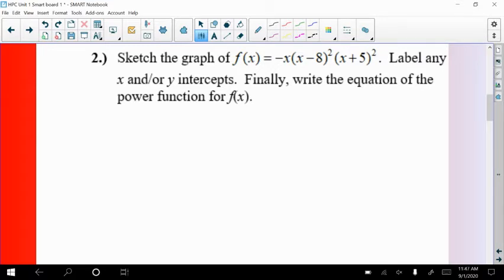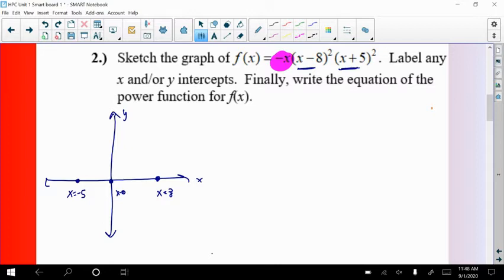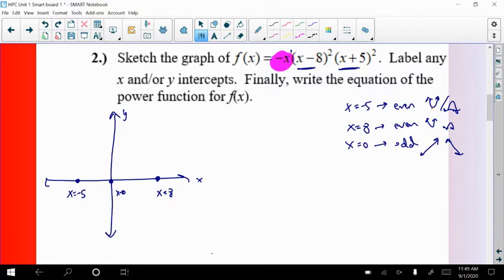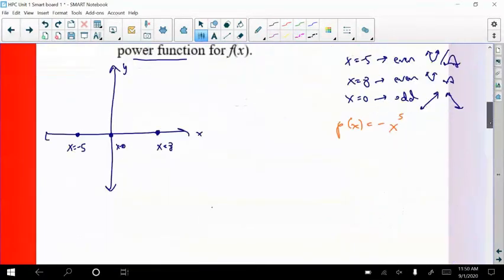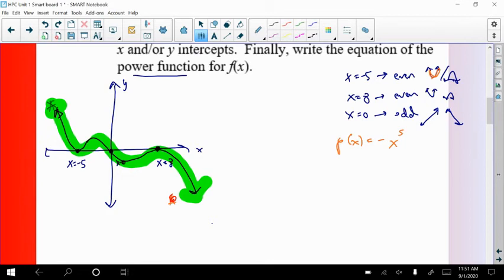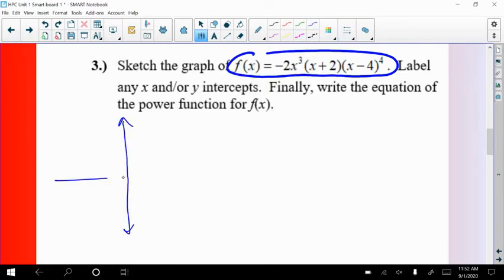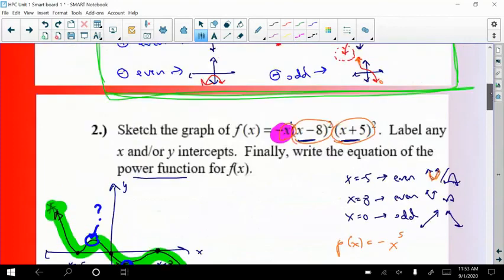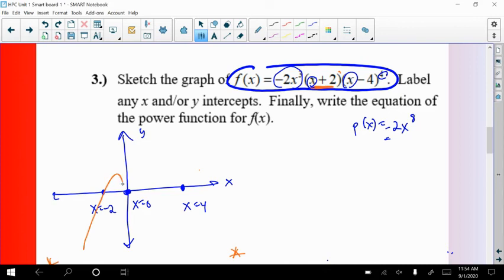Polynomial Graphing (Section 1.3) Video #2